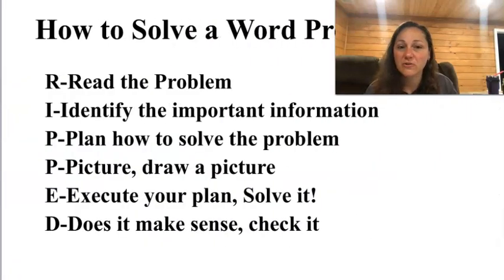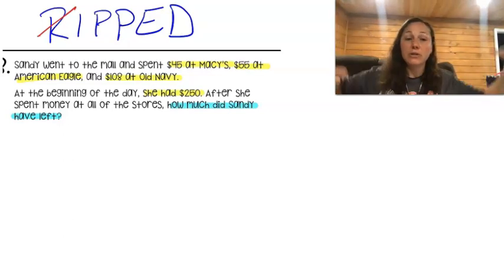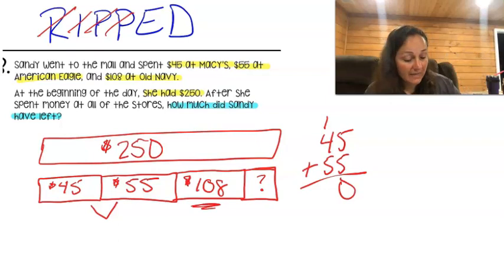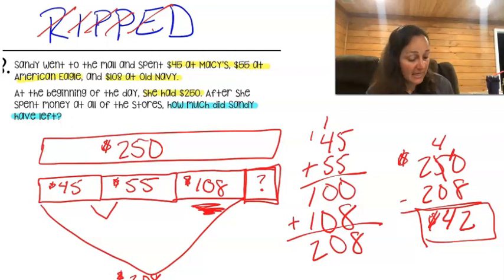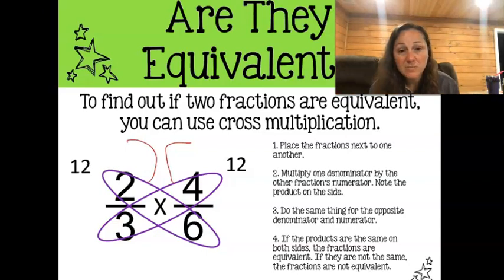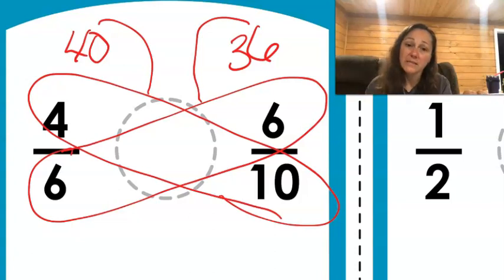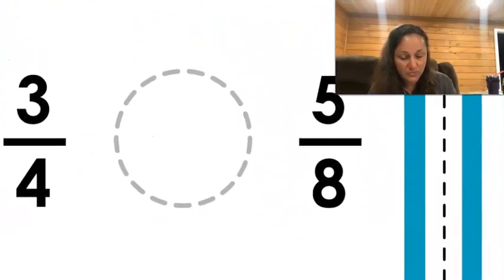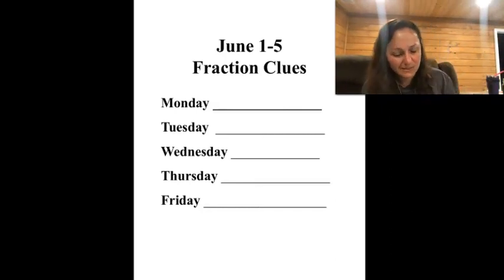Math, Week 7 Day 1(6/1)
Comparing fractions with a butterfly method.